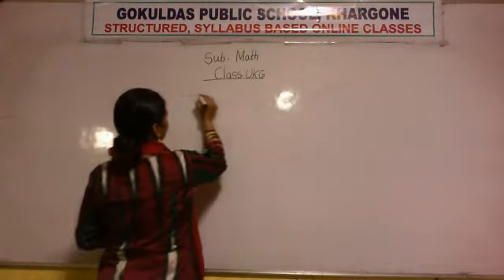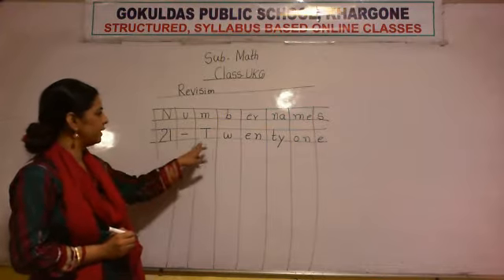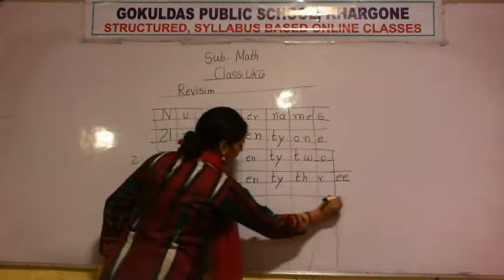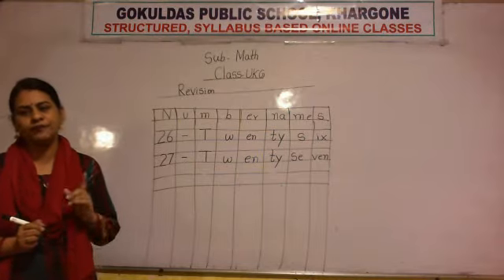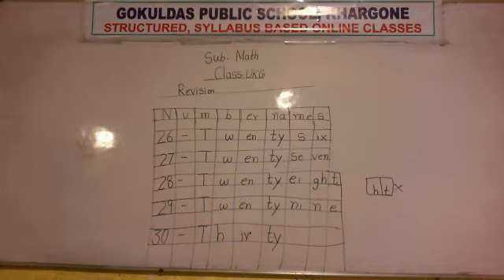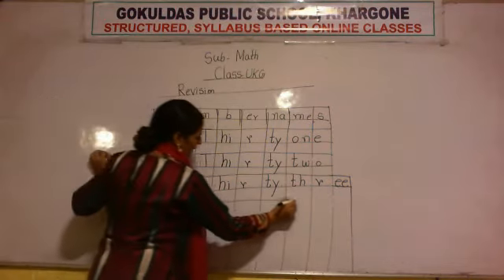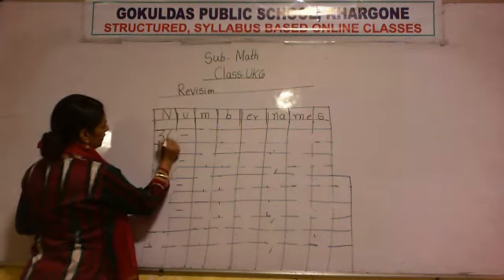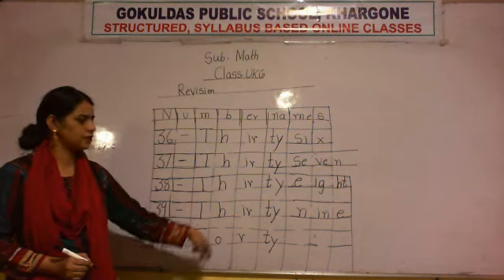UKG Math Revision of Number Names 21 to 40 RD 28 08 2020